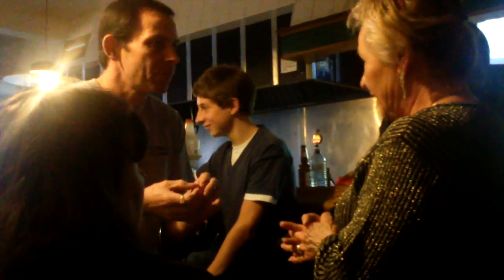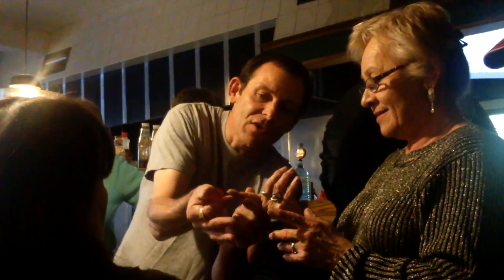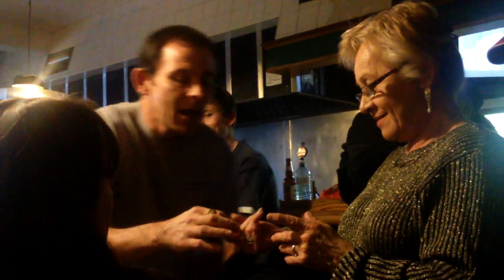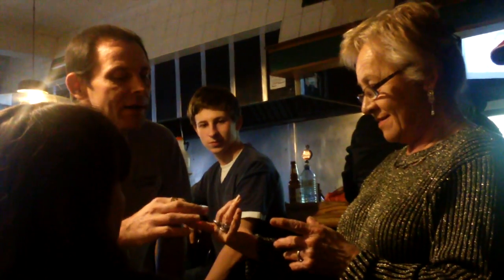The Amazing Magic Martin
My dad, the amazing Magic Martin, preforming mingle magic for a lovely lady who's bar hosted our family's Christmas party.